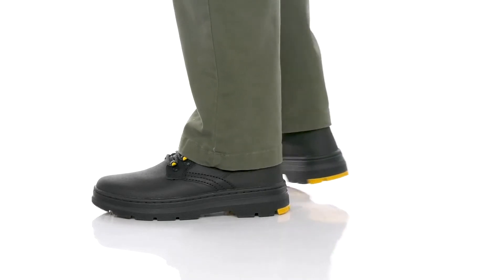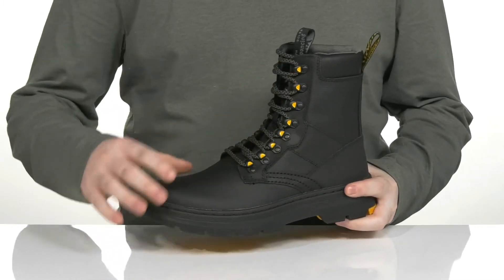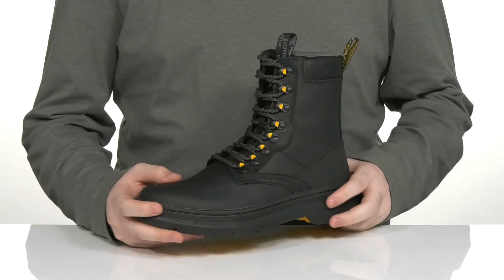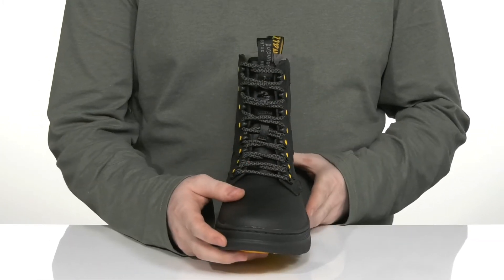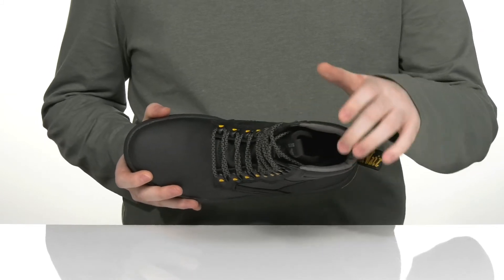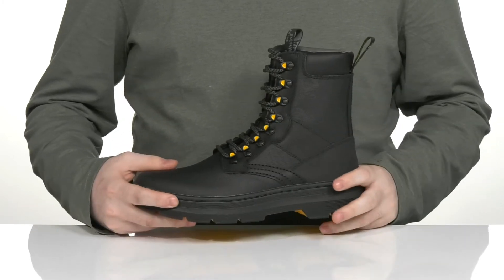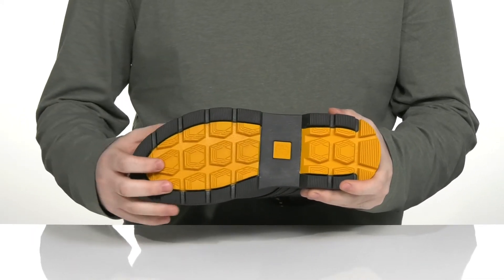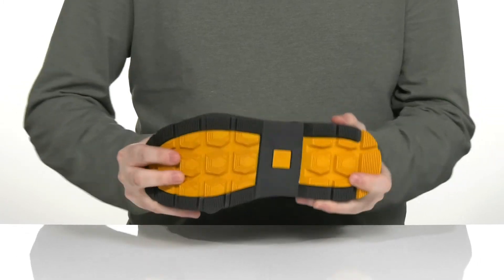Dr. Martens Iowa Waterproof SKU: 9520940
Make the best of the weather feeling warm and cozy wearing the Dr. Martens&reg; Iowa Waterproof Shoes.
DryWair lining to wick away moisture.
Lace-up closure.
Metallic eyelets.
Pull tabs for easy wear and removal.
Round toe and lug platform heel.
Man-made outsole.
Imported.